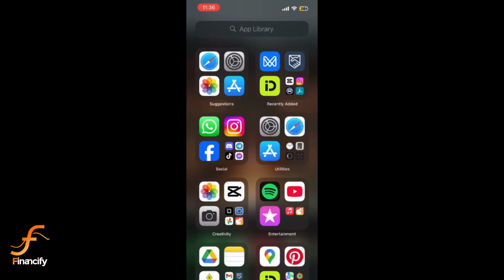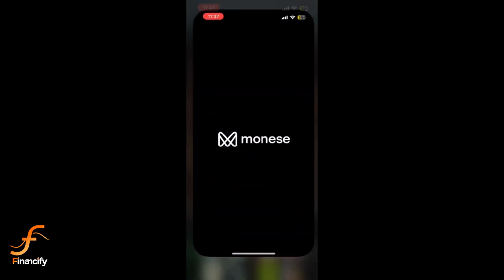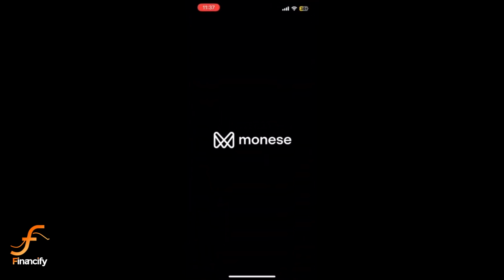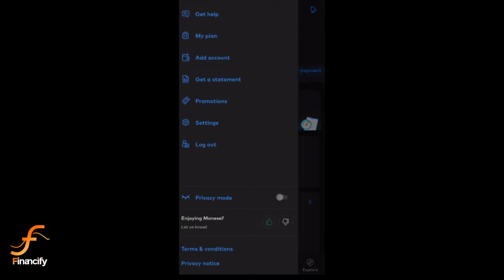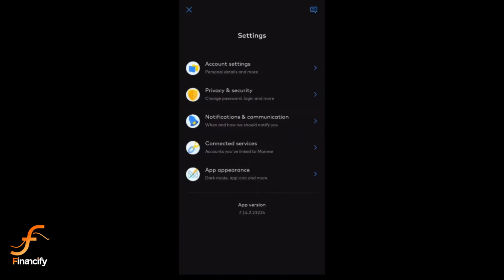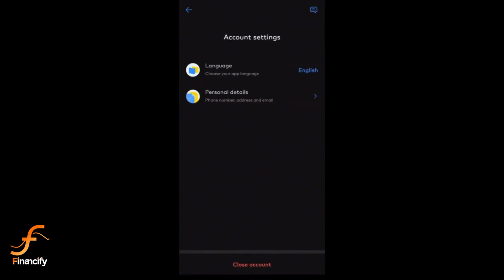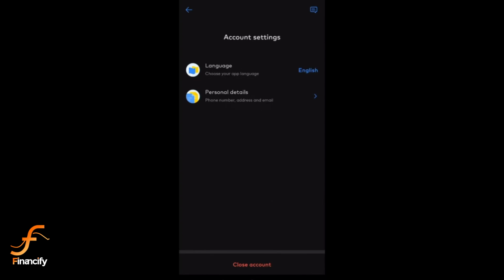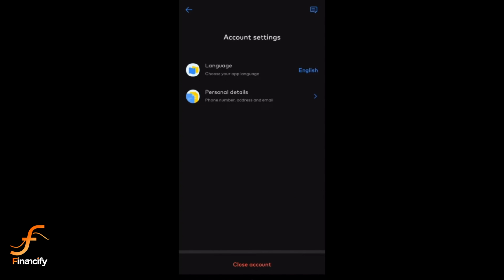How to Close Monese Account (2024) | Delete Monese Account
Want to close your Monese account? Learn how to close your Monese account permanently in 2024. This guide provides step-by-step instructions on how to delete your account and its associated data.